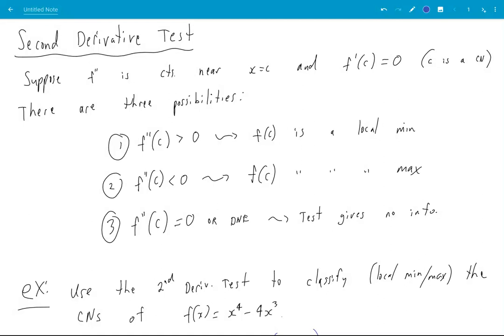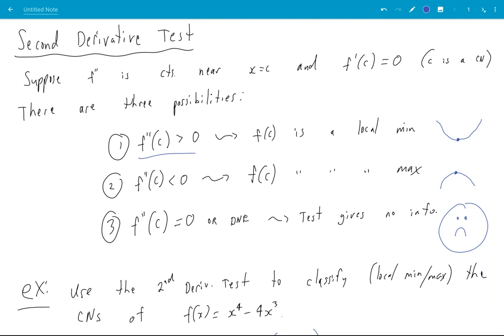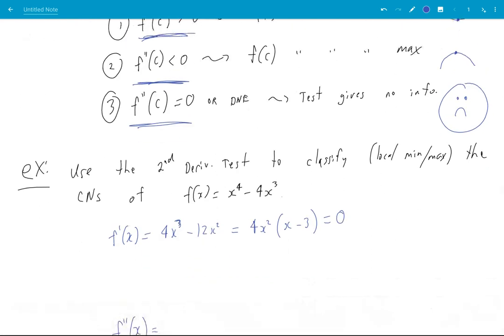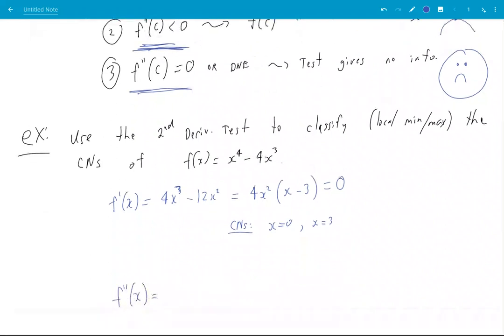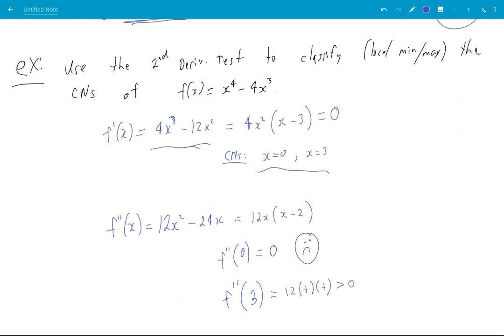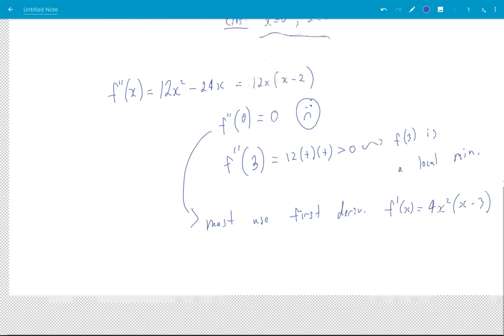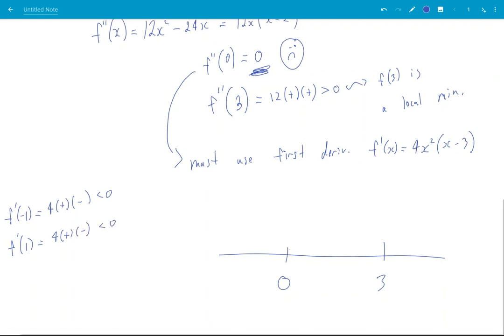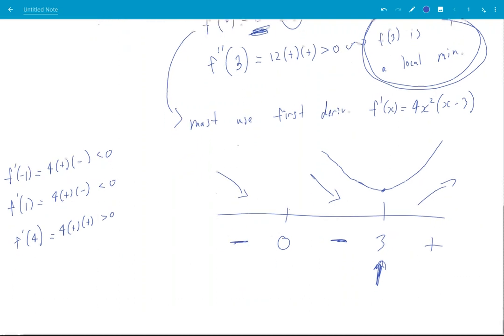103 4.2 part 2